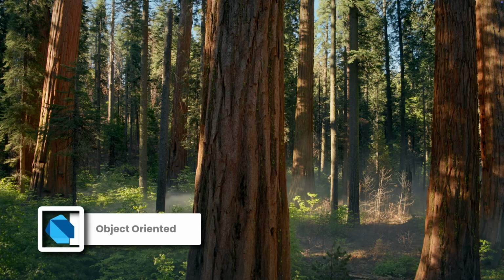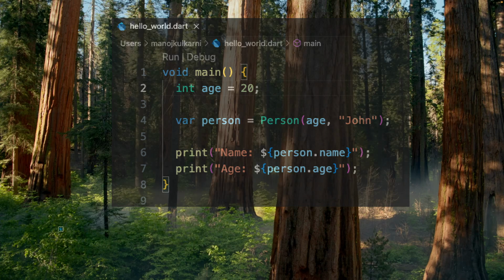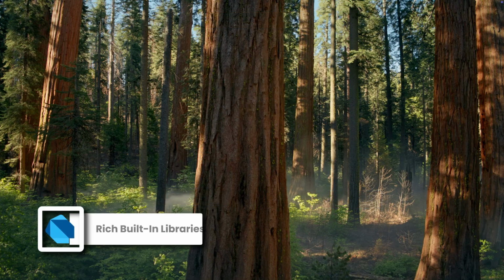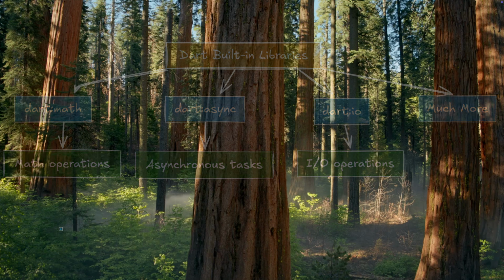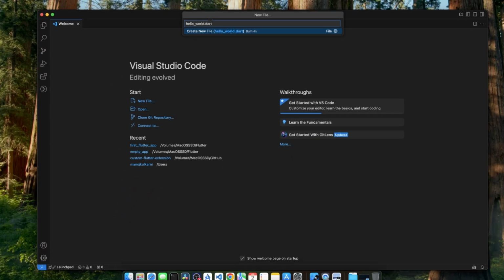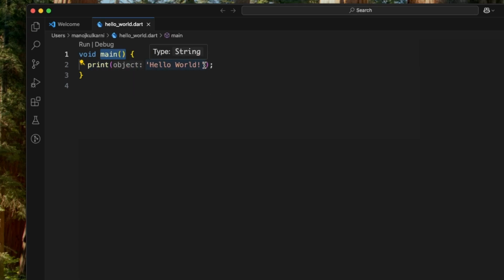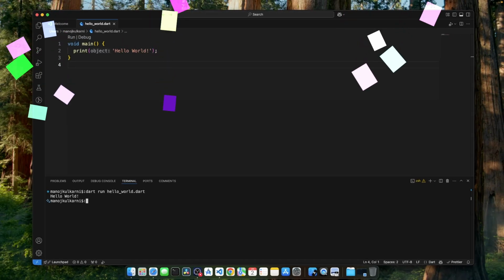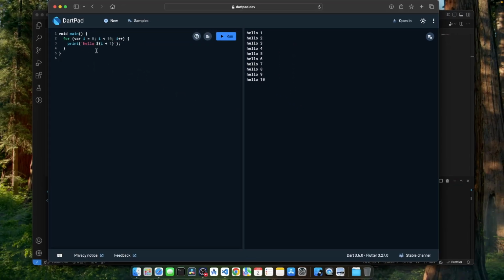Dart Explained: Write & Run Your First Program in VS Code!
New to Dart programming? In this video, I'll explain Dart features and show you how to write and run your first program in VS Code! Perfect for beginners looking to dive into Dart development.

Whether you’re just starting or looking to expand your coding skills, this dart tutorial has you covered.

✨ What you’ll learn:
✅ Key Features of Dart that make it perfect for multi platform development.
✅ Step-by-step guide to create your first Dart program and run it effortlessly in Visual Studio Code.